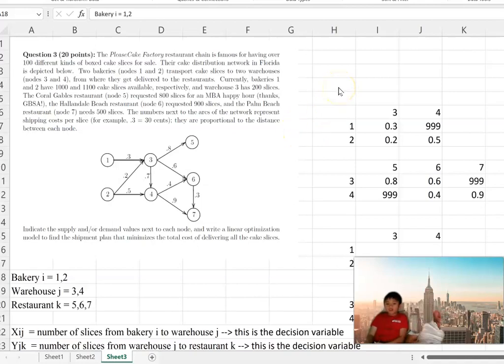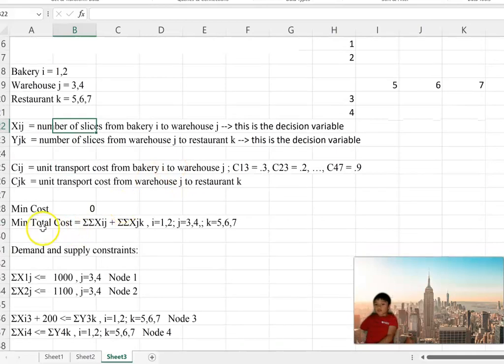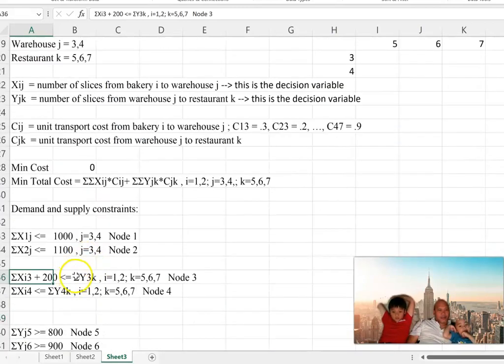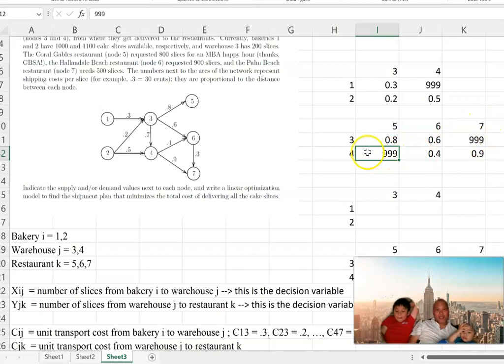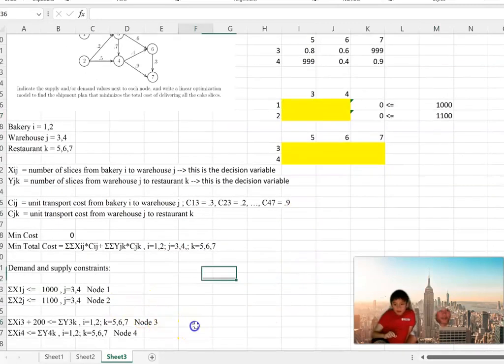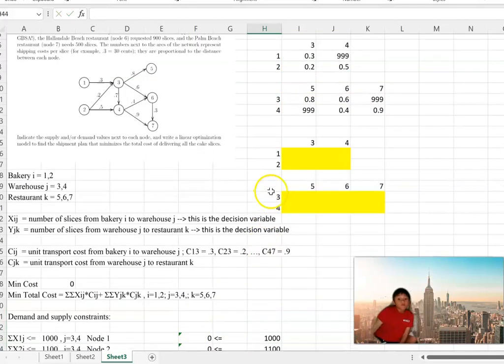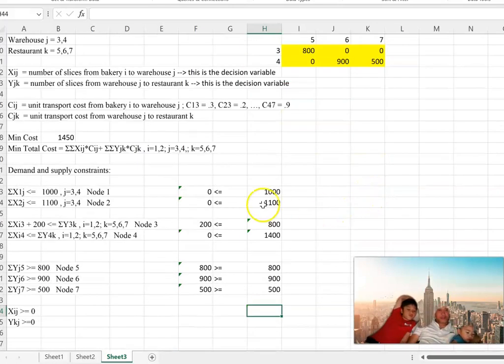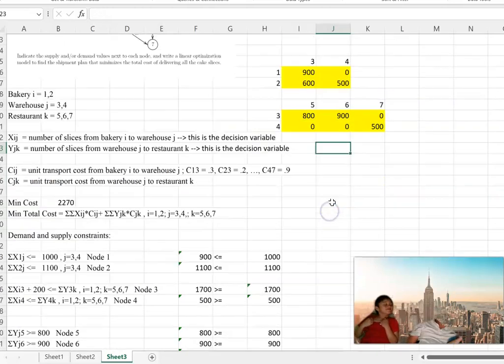Linear programming - Transportation Problem using solver 510 398 0006